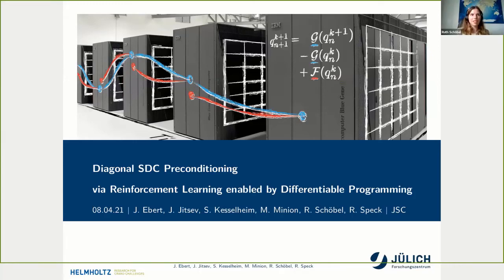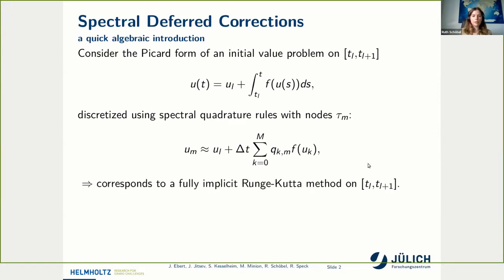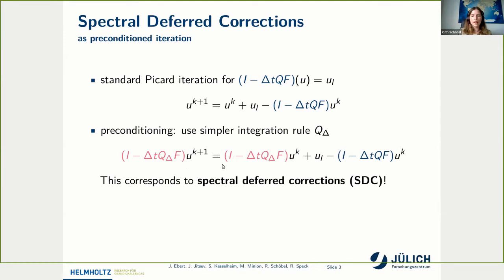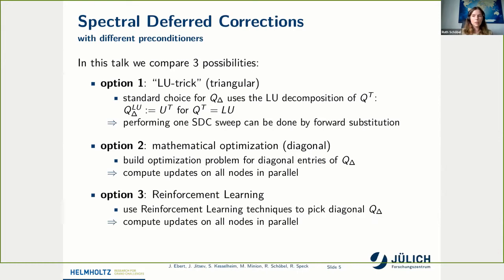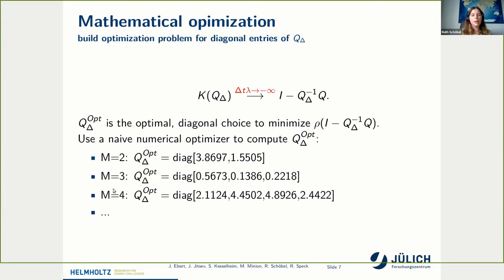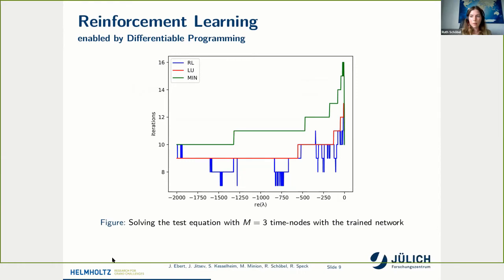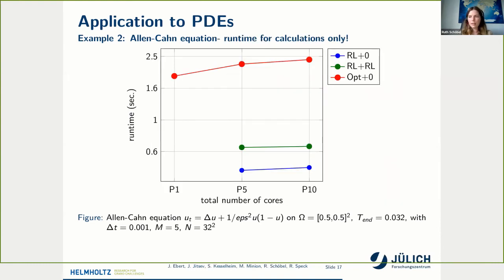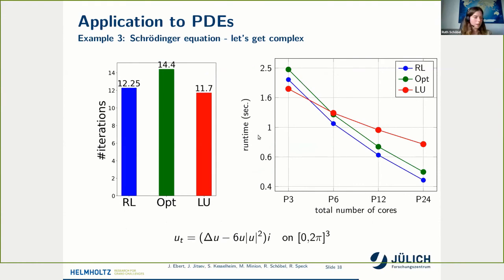Diagonal SDC Preconditioning via Differentiable Programming and Reinforcement Learning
Speaker: Ruth Schöbel (Juelich Supercomputing Centre)
Title: Diagonal SDC Preconditioning via Differentiable Programming and Reinforcement Learning